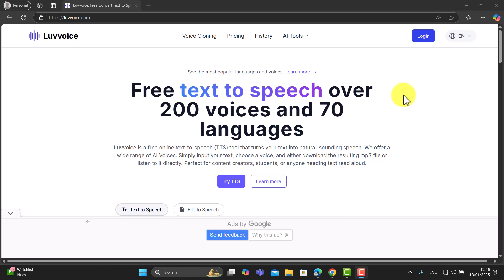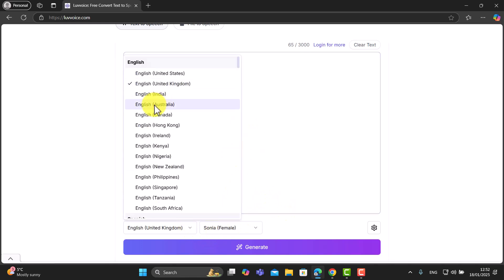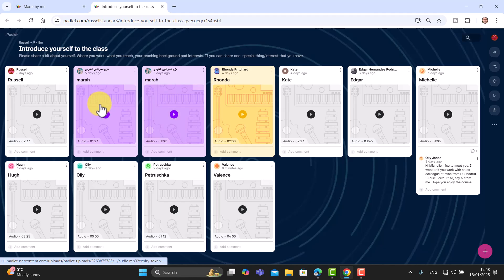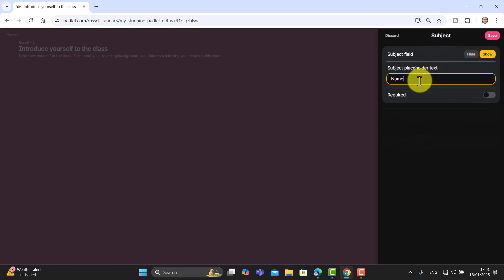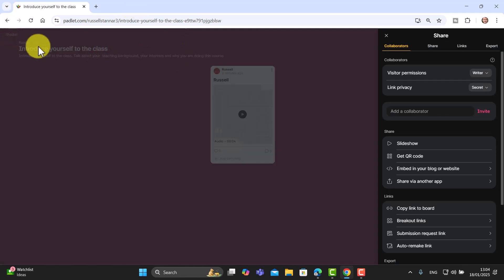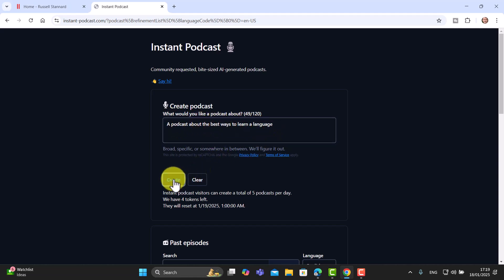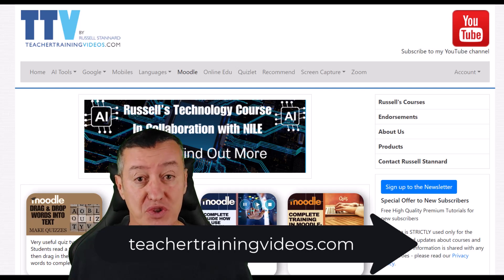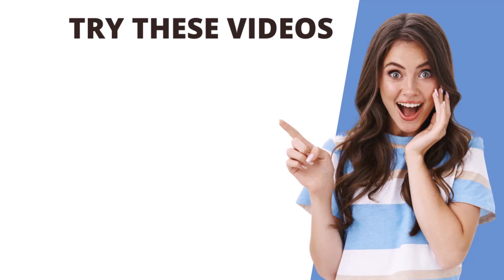AI Audio Tools For Language Teachers- Game Changers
3 briiliant AI audio tools for language teachers in 2025. All with free options.

00:00 3 Audio AI Tools
00:53 Luvvoice -ideal for language learners
03:07 Pronunciation work
04:25 Getting students to record themselves
10:42 Generating podcasts
13:57 Study with Russell
16:08 More free videos

AI Audio Tools for Language Teachers: Transform Language Learning with Technology
In this video, I explore three powerful AI audio tools designed to help language teachers and students improve their listening and speaking skills. These tools are versatile, user-friendly, and offer free or affordable features that make them perfect for modern classrooms. Whether you're a teacher looking to enhance your lessons or a student aiming to practice language skills, these technologies provide exciting opportunities.

1. LuvVoice: A Text-to-Audio Solution for Multiple Languages
LuvVoice is a revolutionary tool that allows you to convert written text into natural-sounding audio. Simply copy and paste text in your desired language, and the tool will read it aloud using clear, high-quality voices.
With LuvVoice, you can:
Choose from a variety of voices, including different accents and tones, to suit your needs.
Generate audio in English, Spanish, or dozens of other languages, making it ideal for multilingual classrooms.
Create listening exercises for students to practice comprehension in their target language.
This tool is particularly helpful for language teachers who want to create custom audio materials quickly and efficiently.

2. Padlet: A Collaborative Audio Recording Platform
Padlet is more than just a platform for sharing text and images—it’s also a fantastic tool for recording and sharing audio. With Padlet, students can easily record themselves speaking and share their recordings with the class.
Key benefits include:
Encouraging students to practice their speaking skills and pronunciation.
Facilitating collaborative activities such as group discussions, brainstorming, or storytelling.
Providing a simple way for teachers to collect and assess students’ spoken assignments.
Padlet’s user-friendly interface makes it a go-to solution for engaging students and promoting active participation in language learning.

3. AI Podcast Generator: Create Custom Podcasts Effortlessly
This innovative tool lets you generate podcasts on any topic of your choice. Simply type in a topic, and the tool creates a podcast complete with natural-sounding audio. Best of all, you can generate up to five podcasts per day for free!
Here’s why this tool is a game-changer:
Teachers can use it to create personalized listening materials tailored to their curriculum.
Students can use the podcasts to practice listening comprehension on topics that interest them.
The ability to create high-quality content without advanced technical skills saves time and effort.
The podcast generator is perfect for diversifying listening practice and providing unique content for your language lessons.
Why These AI Audio Tools Matter for Language Learning
Each of these tools addresses a key aspect of language learning: listening and speaking. By incorporating AI audio tools like these into your teaching, you can:
Create engaging, interactive lessons that capture students’ attention.
Offer personalized learning experiences with customized materials.
Encourage students to practice essential language skills in a modern, tech-friendly way.
These tools are accessible and easy to use, making them an excellent addition to any teacher’s toolkit.
Watch this video to learn how these tools work and discover practical tips for using them in your classroom. Let’s make language learning more effective and enjoyable with AI audio tools!